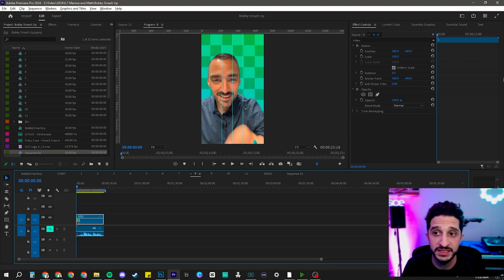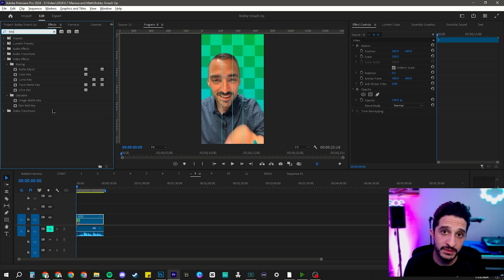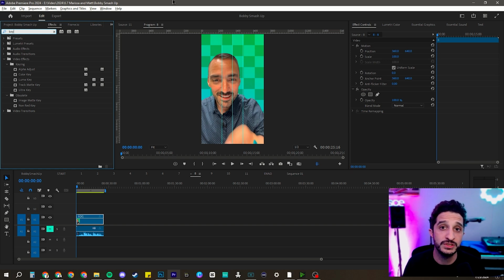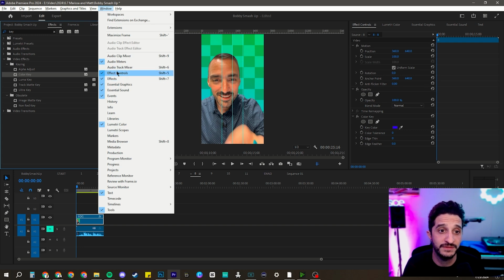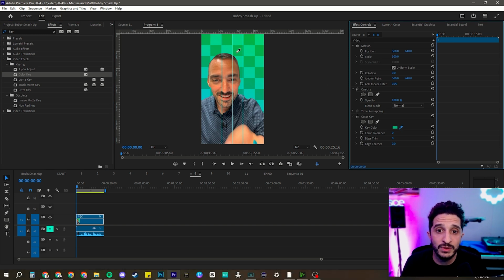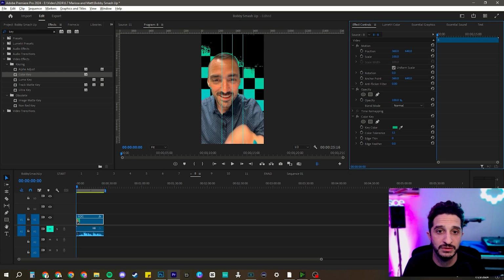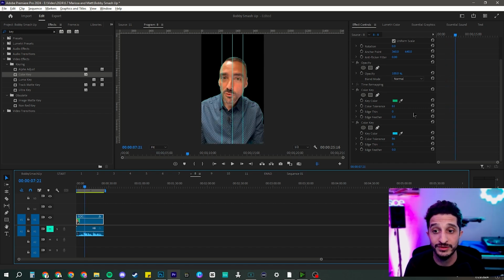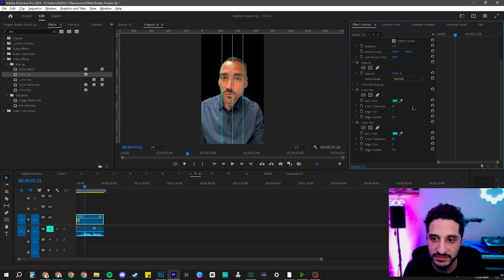How to Green Screen in Adobe Premiere in 2024 | Editing tips for DJs (and everyone else!)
Green Screen, Chroma Key, Color Key... whatever it is lets learn it!

I'm continuing the Adobe Premiere tips since I have had some questions come in from friends, so in here we use a real life edit of green screening.
I also show some tips for harder situations with removing backgrounds, and include some HUGE tips for speeding up workflow.

Chapters:
00:00 Introduction
00:22 Editing
05:30 Work Flow HACK
07:53 Conclusion